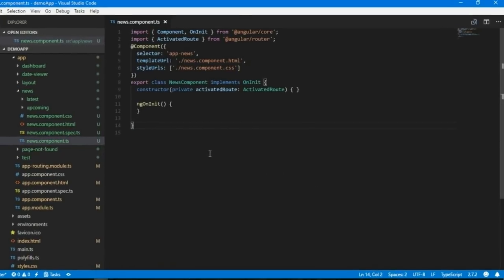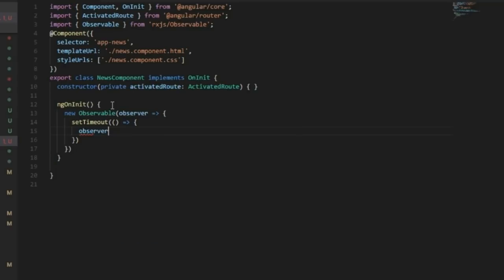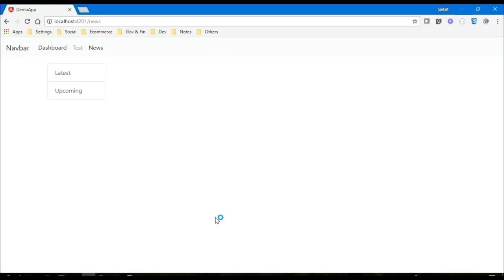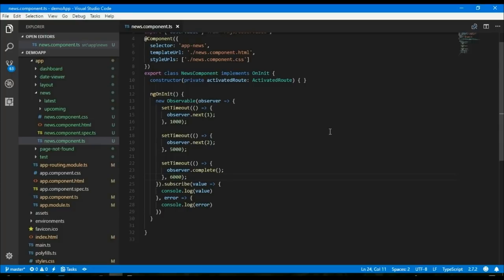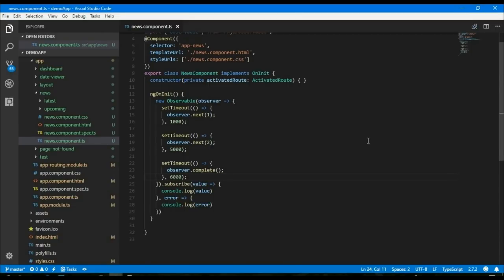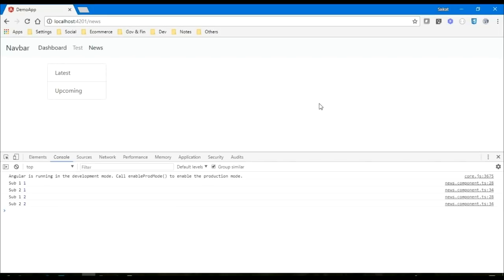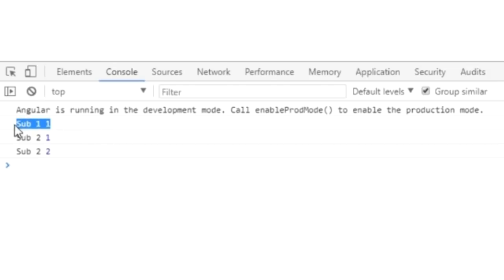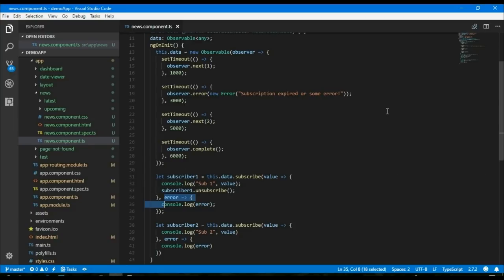Episode 14 | Observable in Angular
Learn basics of Rxjs Observable in Angular